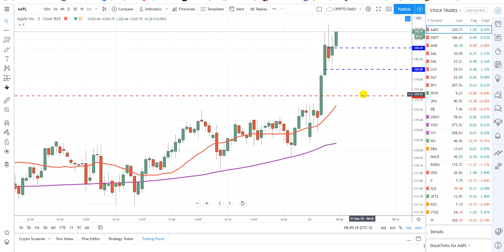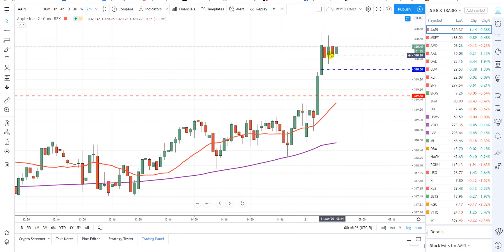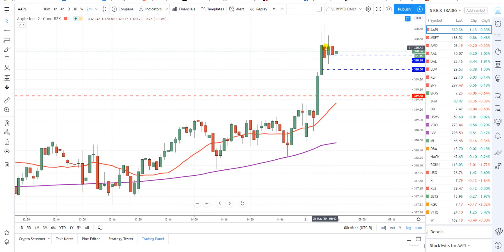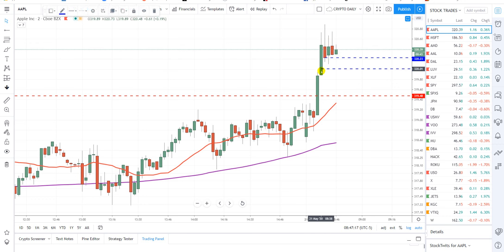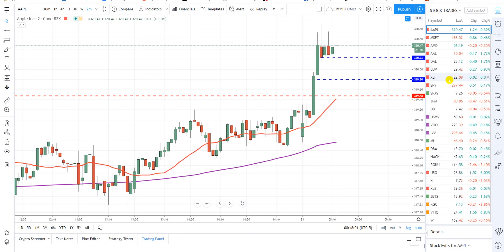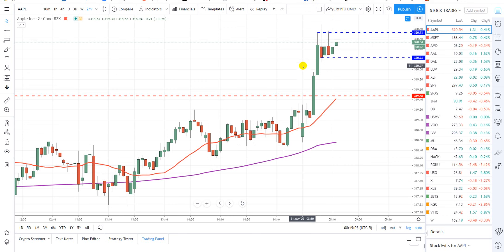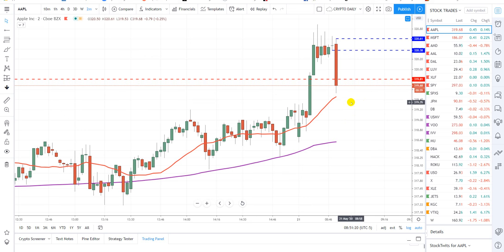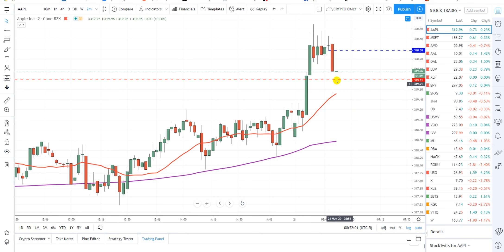We Detail The Wall Street Trading Trick That Gave Us A $540 Gain On $AAPL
We Detail The Wall Street Trading Trick That Gave Us A $540 Gain On $AAPL "All content being transmitted are property of Simplistic Gains, LLC"